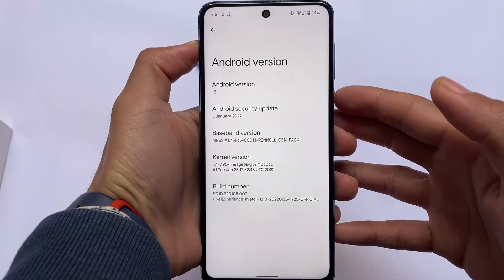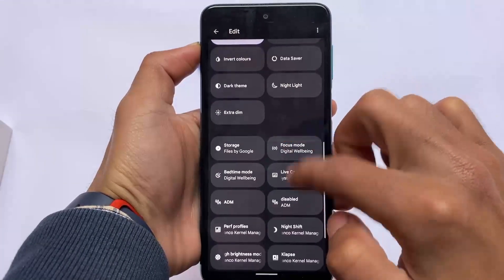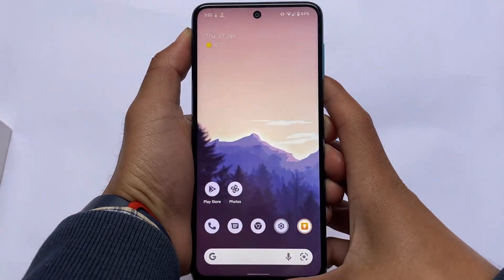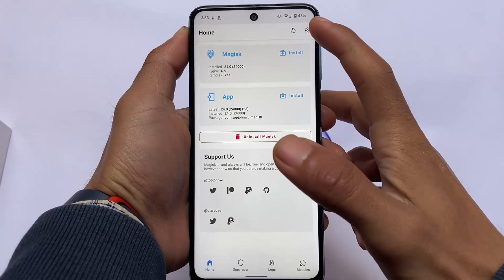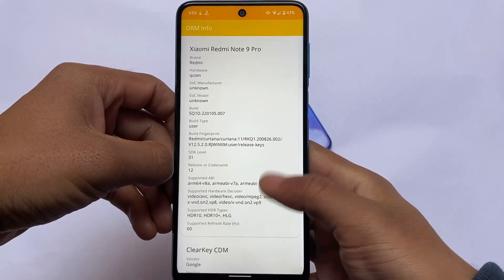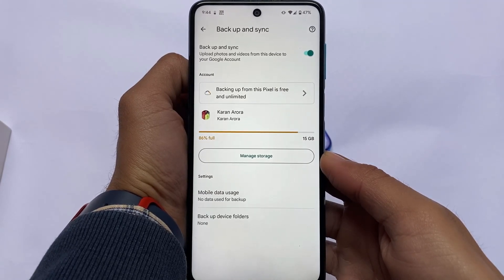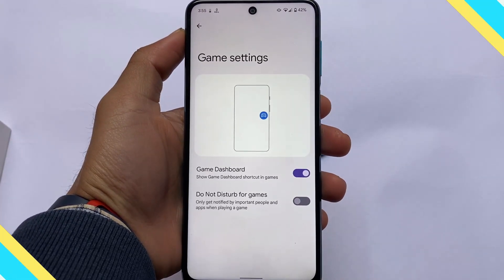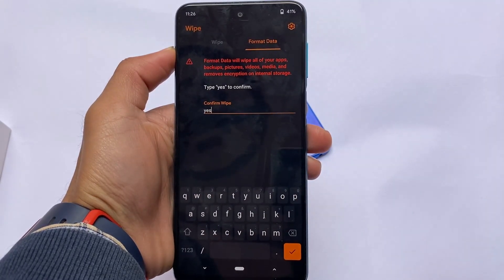OFFICIAL Pixel Experience is here - ANDROID 12 | Poco M2 Pro | Redmi Note 9s/Pro/Pro Max ❤️❤️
Hey guys, What's Up? Everything is good I Hope. In this video, I'm gonna show you " OFFICIAL Pixel Experience is here - ANDROID 12 | Poco M2 Pro | Redmi Note 9s/Pro/Pro Max ". Make Sure to watch this video till the end to understand everything.